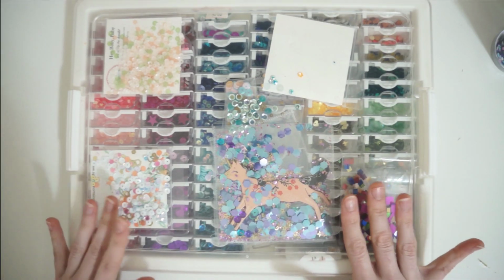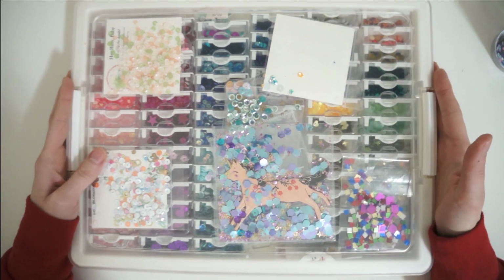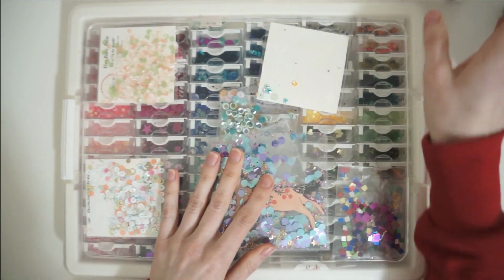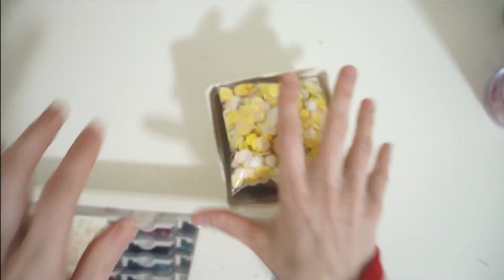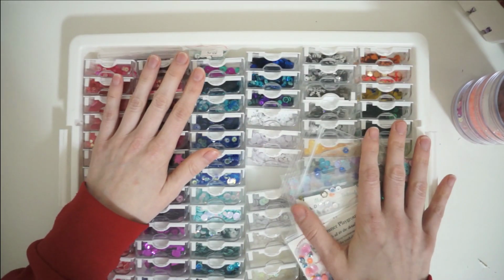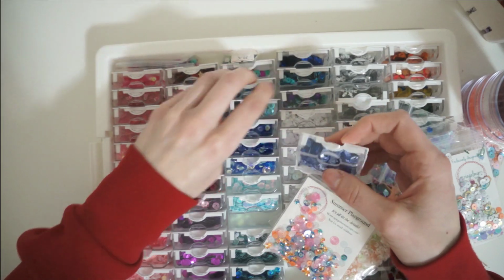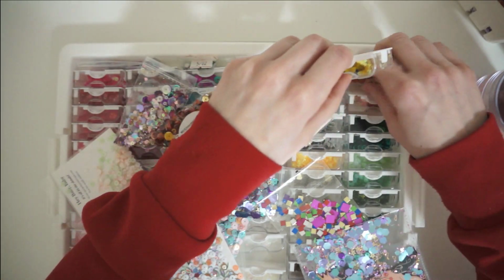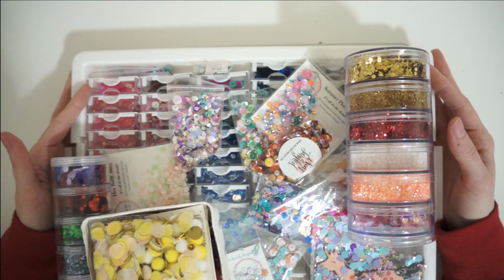My Sequin Stash - All My Sequins and Glitters!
Showing you all the sequins and glitters I have in January 2020.